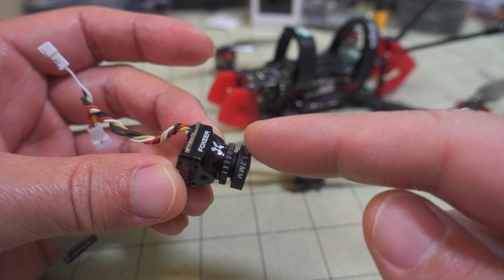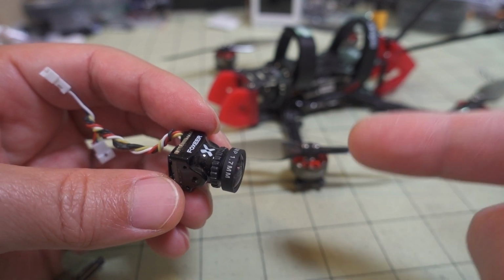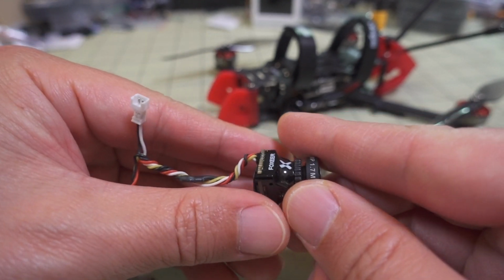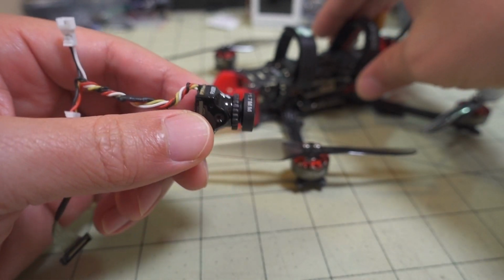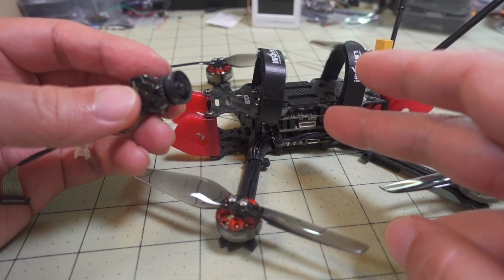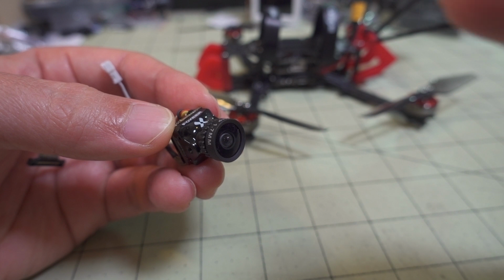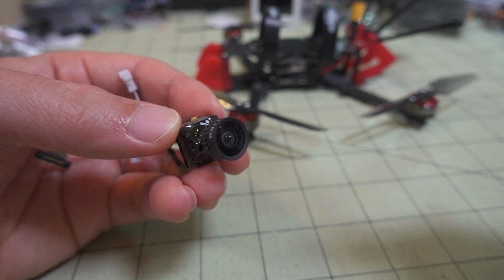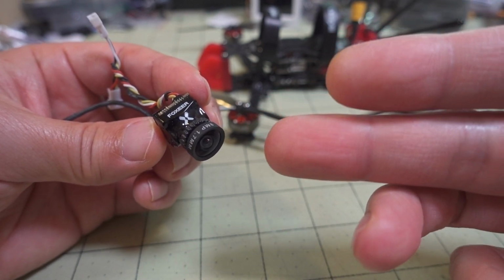Foxeer Digisight SharkByte Digital & Analog FPV Camera 📸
🛒 Foxeer Digisight

250mah 1S
300mah 1S
450mah 1S
520mah 1S
300mah 2S
300mah 3S
450mah 2S
520mah 2S
300mah 3S
520mah 3S

Bitcoin - 12Y5vysDMvgqX4Z7h7iRTsgwWoCNwv9MPs
Ethereum - 0xD8f3758678F3d93539F804e36811f0A04B0D047F
Litecoin - LcyGPS2f3NZxWU6BRkCJ5qdk1zV6jUCtn8